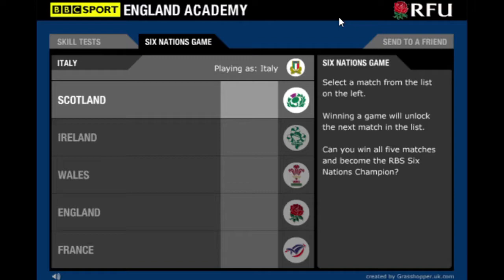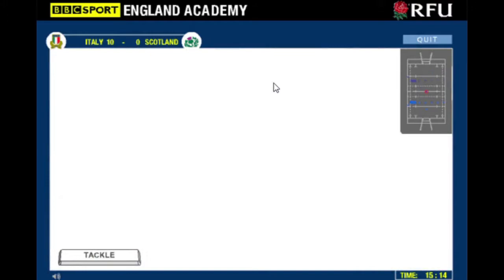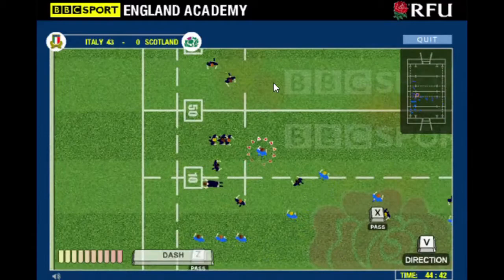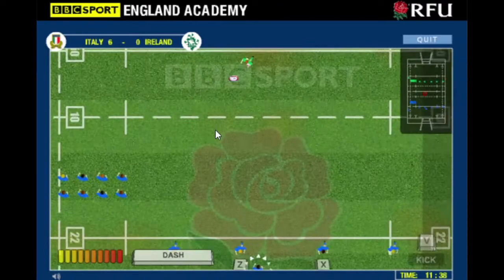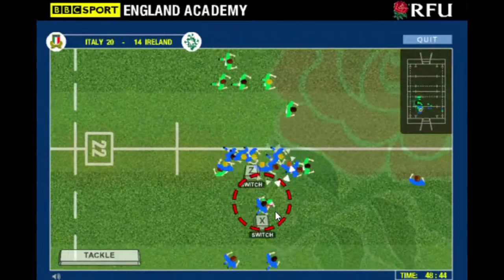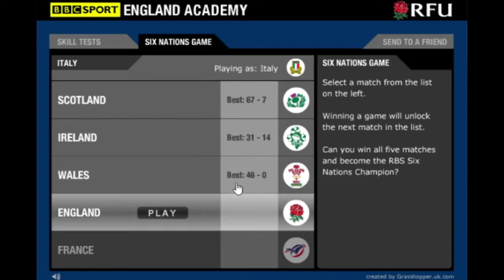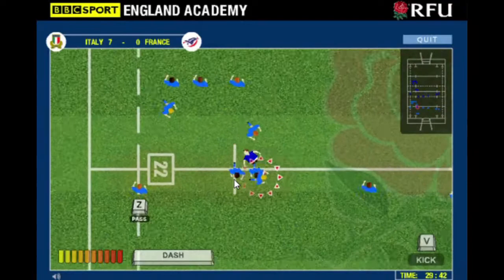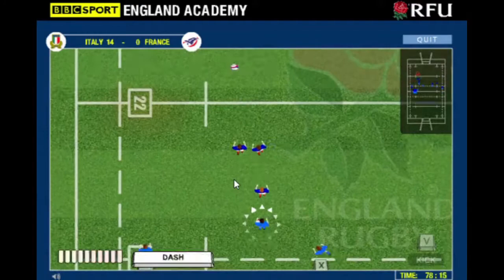Play Your Own Six Nations, BBC Sport Flash Game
Old Rugby Union flash game from 2006. Taken from the BBC sport fun and games section.